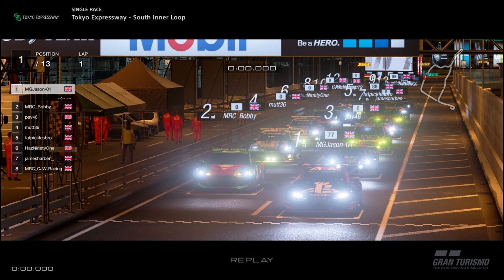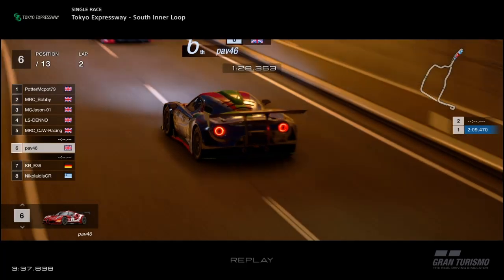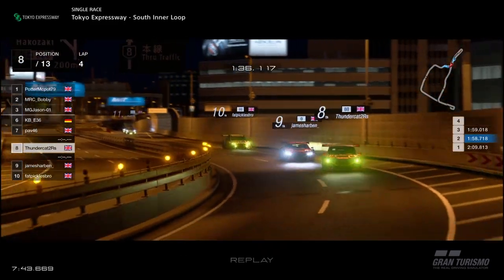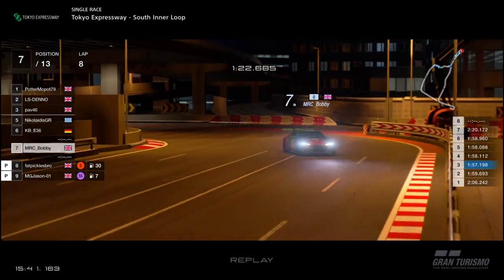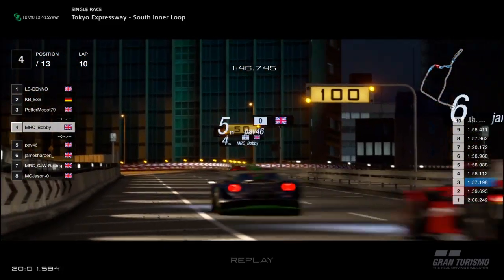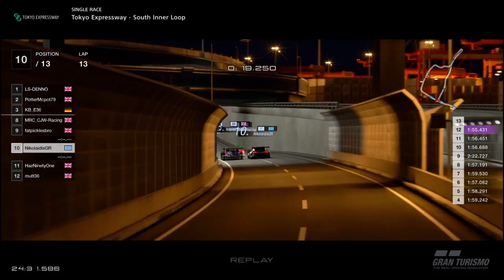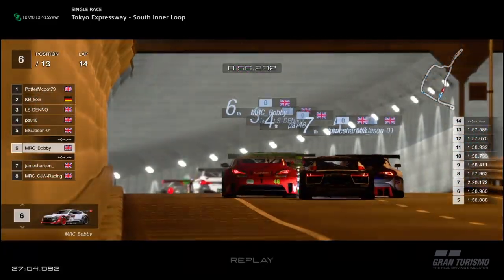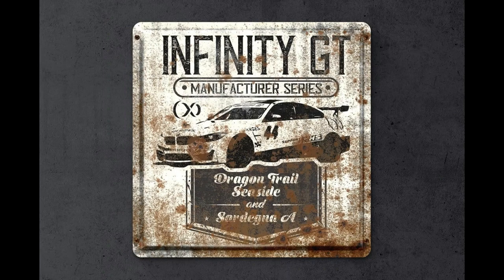IGTMS - One night in Tokyo - Race 8 (Tokyo)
Season 2 continues in very much the same format as Season 1, and we will be covering the action from League 1

Infinity Decals - go show them some love

My kit:
Rig: NextLevel GT Ultimate V2
Wheel: Thrustmaster T300RS GT Edition
Pedals: Thrustmaster T3PA Pro
Headset: Turtle Beach 50p
Tea: PG Tips